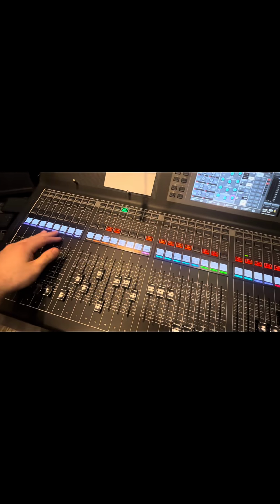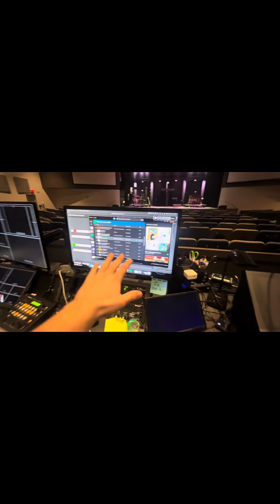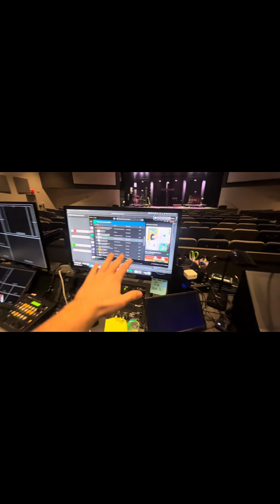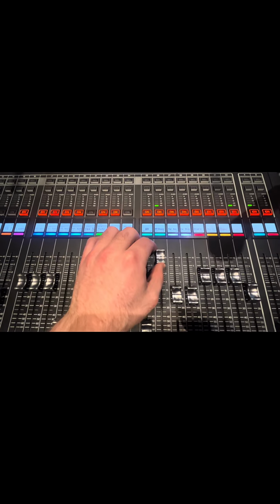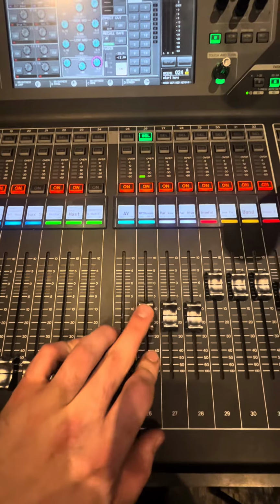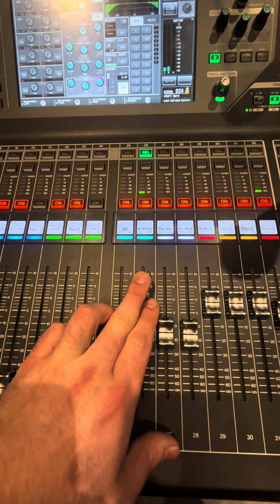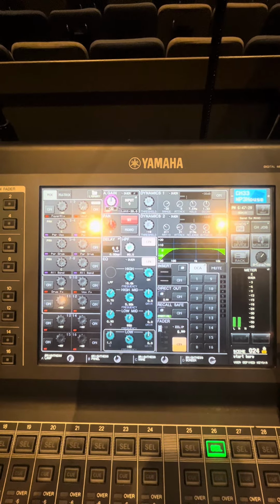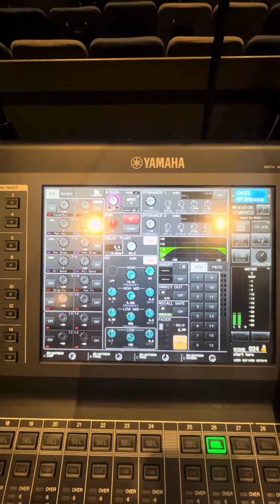How to run live sound! 📢